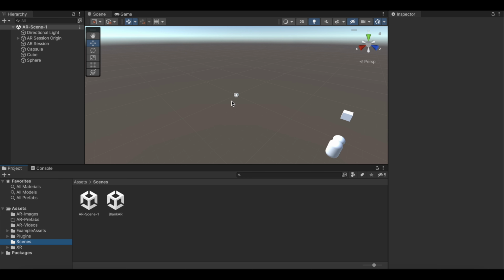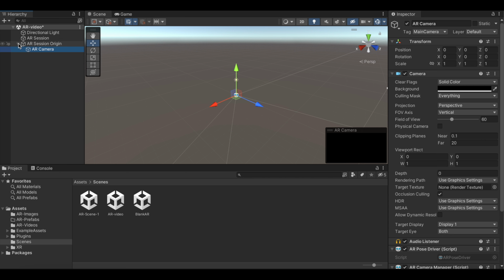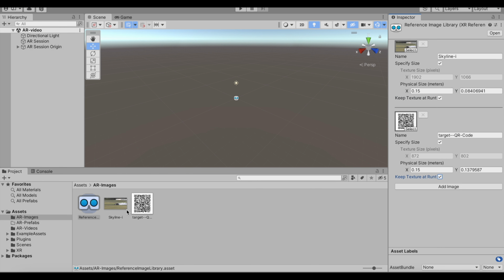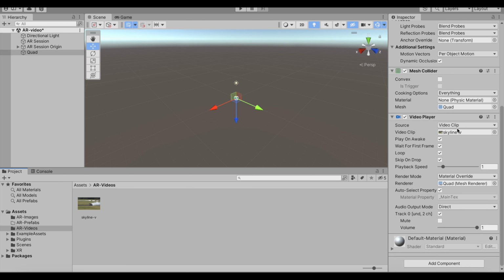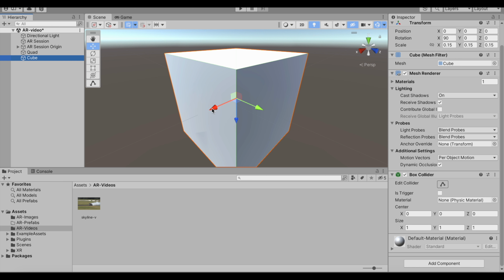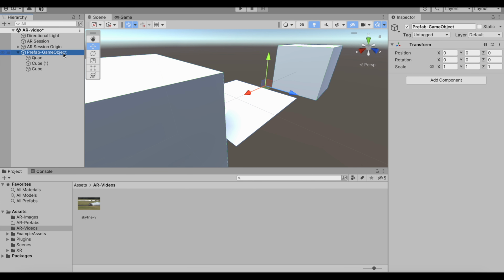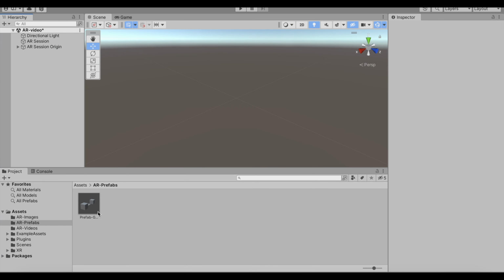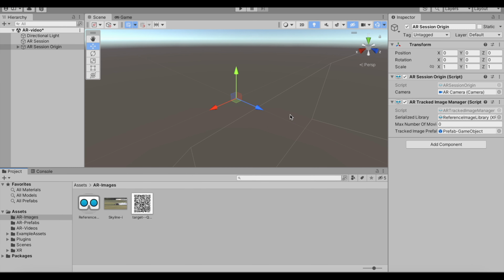The Augmented Reality 205 You've Been Waiting For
Add Video and 3D objects to experience
Augmented Reality Tutorial 205
Using Unity AR Foundation ARCore ARKit Step 5